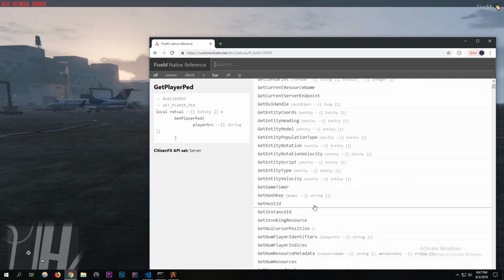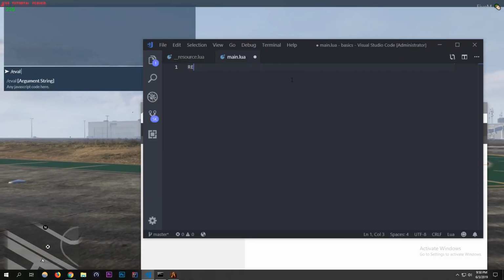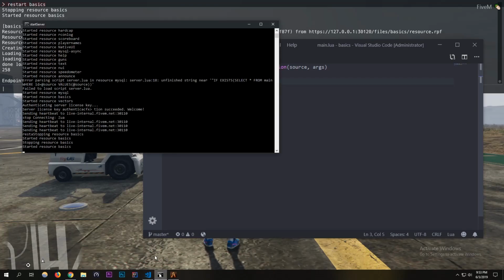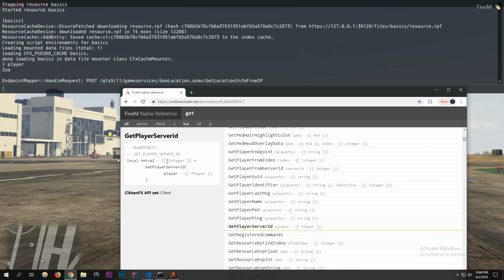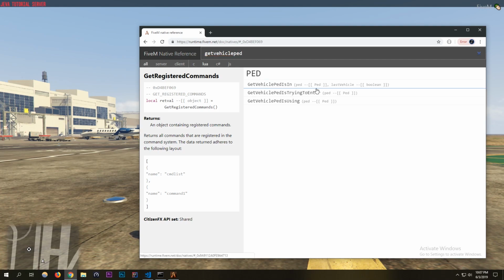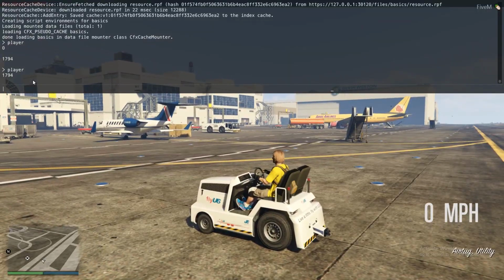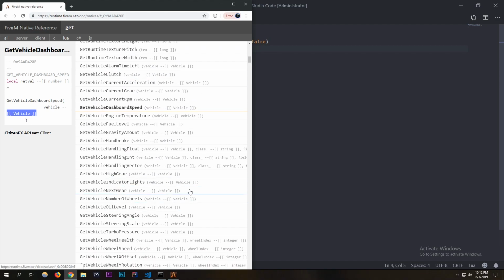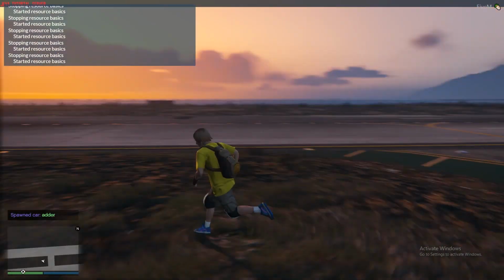FiveM Scripting 13 - Using FiveM Natives | Back to the Basics (2)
Zua explains the usage of FiveM Natives (w/o threads).

ZAP-Hosting is a hosting platform and is our partner that covers game servers, TeamSpeak servers, VPS (Virtual Private Servers), and Root servers. You can easily purchase a FiveM GSP Server without having to set it up (they set it. up for you) and no need to worry about port forwarding either. FiveM game servers start off at ~5 USD a month and requires little to no setup.